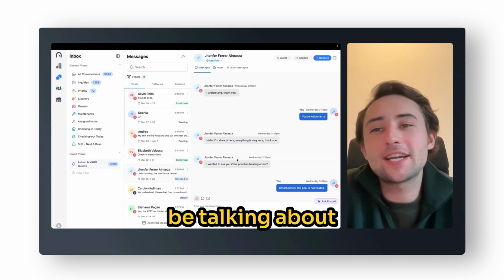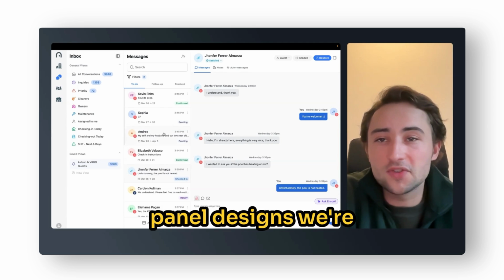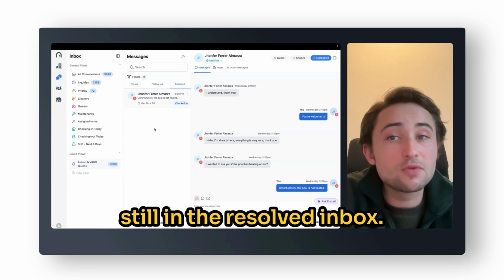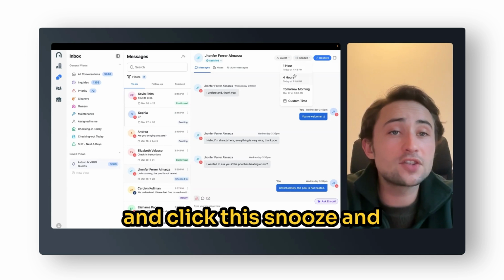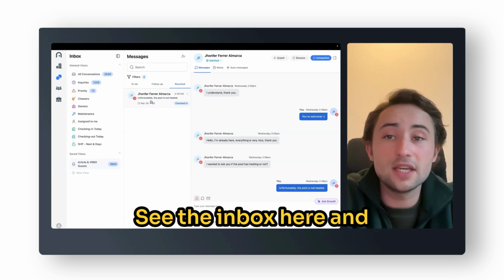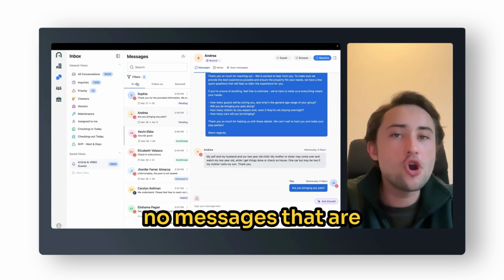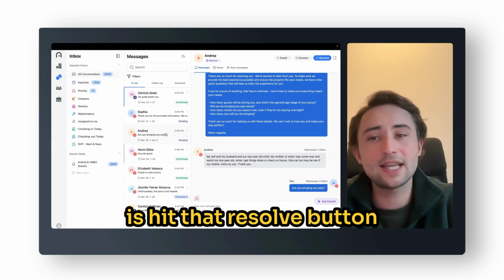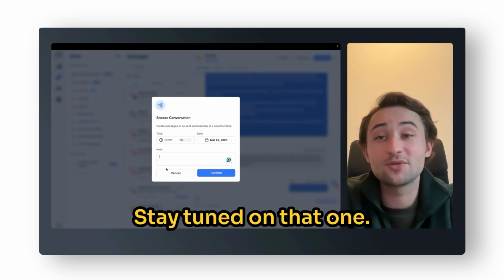Zero Inbox in Vacation Rentals: Streamline Your Guest Messaging with These Simple Features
Are you drowning in guest messages? In this quick tutorial, we demonstrate how to achieve "Zero Inbox" using our powerful status management system. Learn how to efficiently organize your communications by moving conversations between To-Do, Follow Up, and Resolved statuses with just one click.

Watch as we show you:

✅️ How to mark conversations as "Resolved" to clear your main inbox
✅️ Using the "Snooze" feature to temporarily move messages to Follow Up
✅️ Setting custom reminders (1 hour, 4 hours, or specific date/time)
✅️ Adding notes to snoozed conversations for team coordination
✅️ How conversations automatically archive 7 days after guest checkout

This simple workflow helps property managers stay organized and focused on what truly requires their attention at the moment. Stop letting your inbox control your day - take back control with these efficient message management techniques!